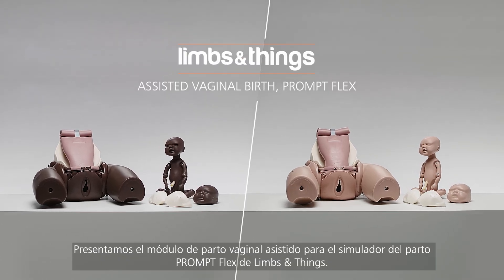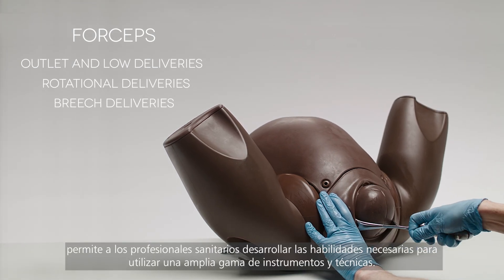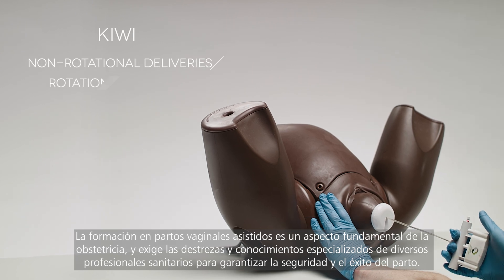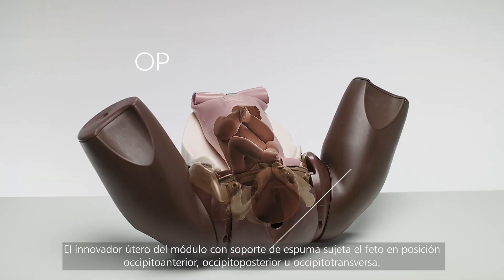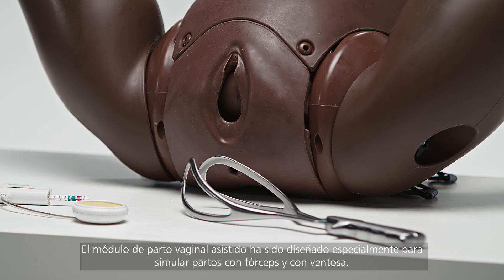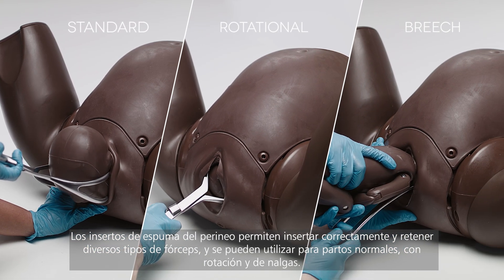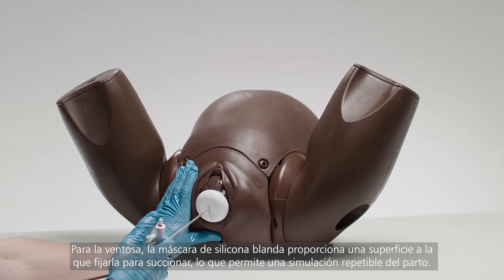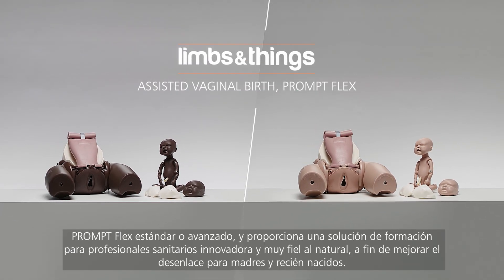Assisted Vaginal Birth (AVB) for PROMPT Flex (Spanish subtitles)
The Assisted Vaginal Birth Module is the latest addition to the PROMPT Flex family, creating the ideal trainer for the practice of instrumental (operative) delivery procedures. This module can be used to perform both ventouse and forceps deliveries.

The module realistically supports training with a wide range of instruments used in assisted vaginal births including forceps and ventouse deliveries. An innovative design allows ventouse cups to realistically adhere to the baby’s head and for forceps to be inserted and held in place.